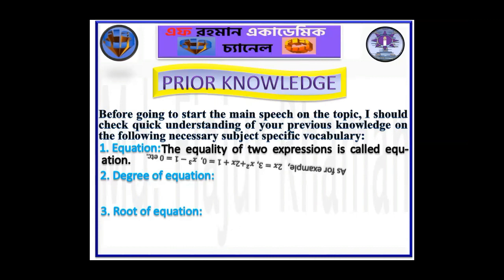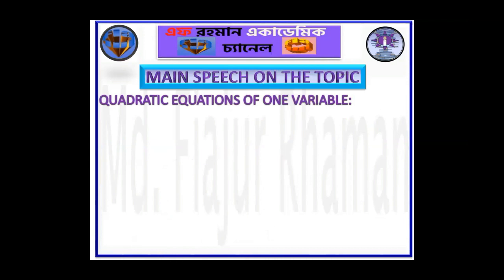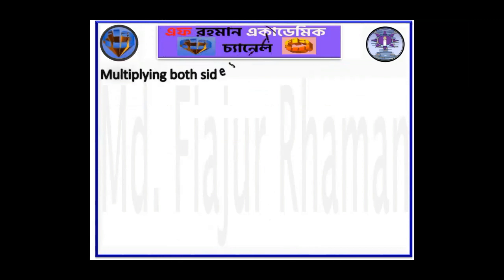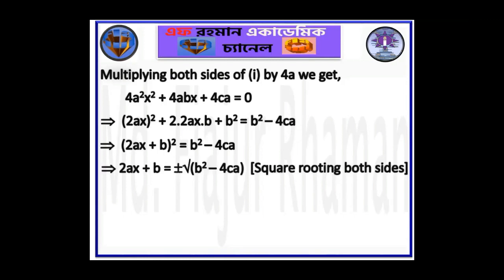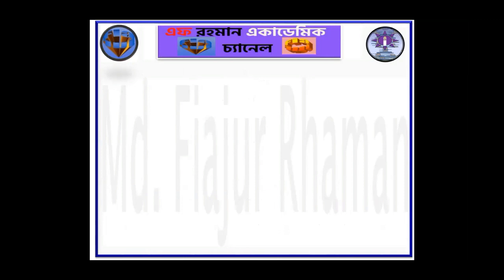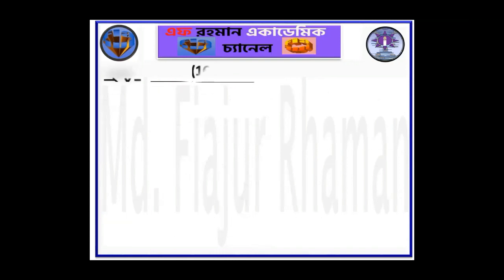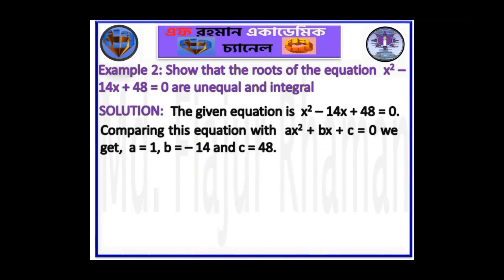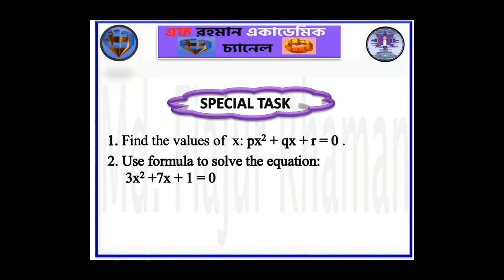Quadratic Equations of one variable and their solutions, Class 9-10, bd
At the end of this class, the students will be able to
(i) evaluate formula from a standard quadratic equation of one variable.
(ii) use formula to solve  quadratic equations of one variable.

এফ রহমান,  Quadratic Equation, Higher Math, F Rhaman Academic Channel